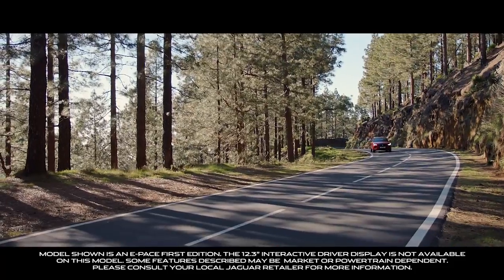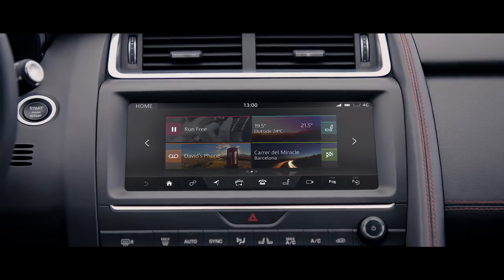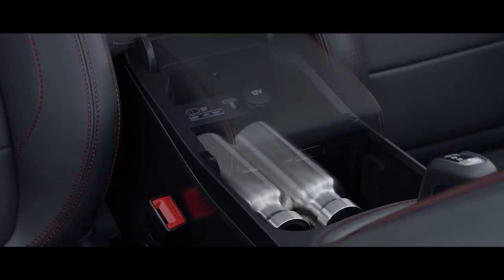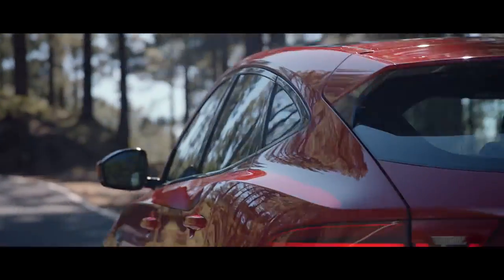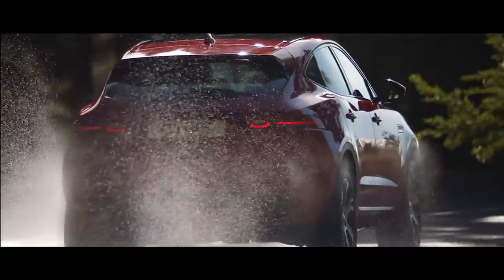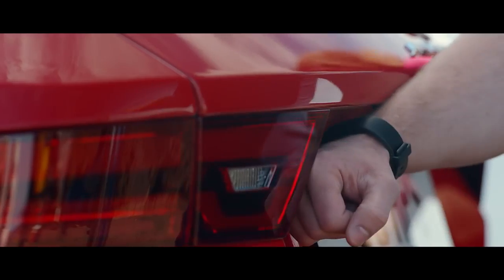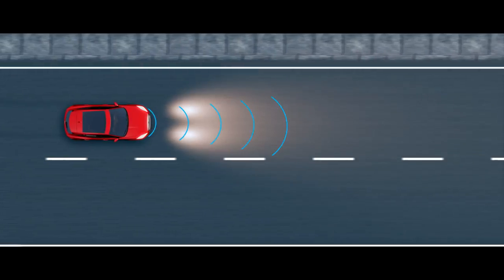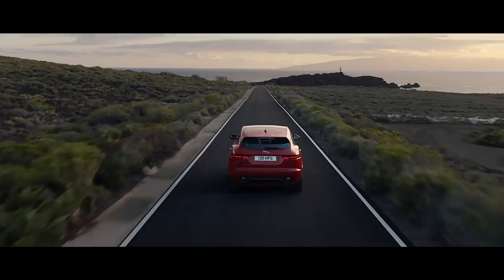Jaguar E - PACE 2018 | Features and Benefits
Designed and engineered exclusively for your driving pleasure, the Jaguar E-PACE is our new compact performance SUV. Featuring sports car-derived AWD technology and a suite of connected infotainment and safety features, the combination of sports car looks with Jaguar performance ensures that the E-PACE stands out from every crowd.